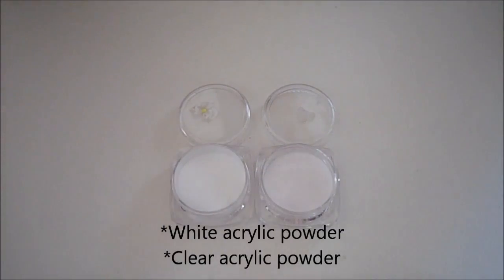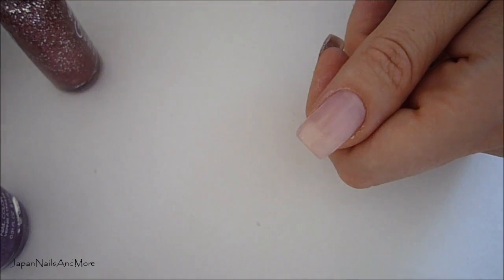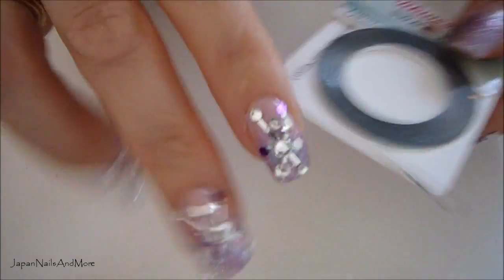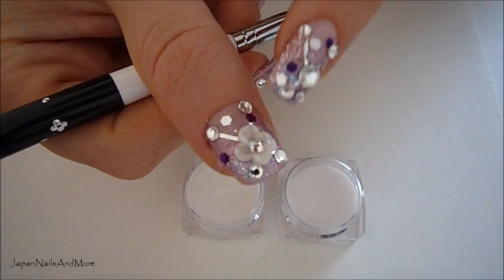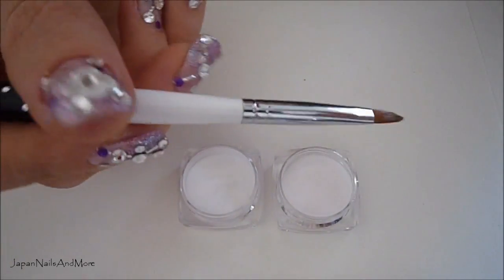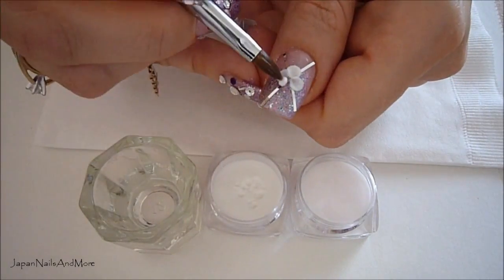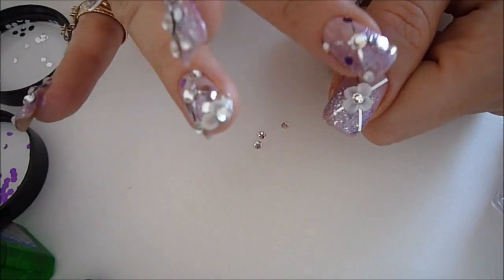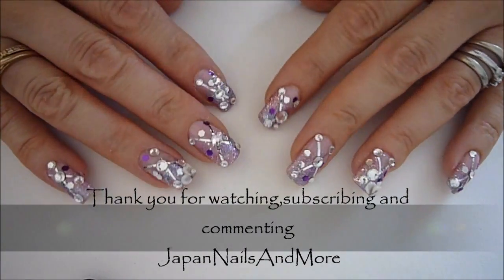3D Luxurious Nail Design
Here is the link to the acrylic powders

Polishes I used::
1 Opi (I Pink I love you)
2 China Glaze (Liquid Crystal)
3 Sally Hansen (6 Razzle Dazzle)
4 Sally Hansen (5 Be Jeweled)

If you want to buy the hexagon glitters I found this site and hope it helps you:

You can choose to skip the 3d flowers if you wish and just do the rest of the design it would still look great.Or you can choose to do just an accent finger and keep the other fingernails simple. Remember I always do extreme nail art as this is the type of design(s) you would see women in Japan wear on their nails.The Japanese nail culture is one of the biggest on earth ..they really take nail art to the Extremes . Pick your favorite colors and glitters and give this design a try.